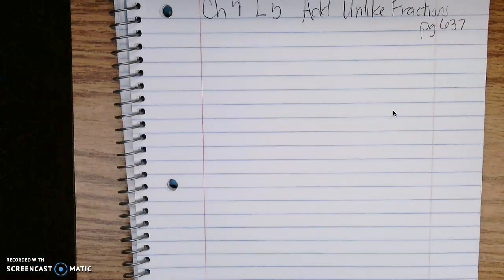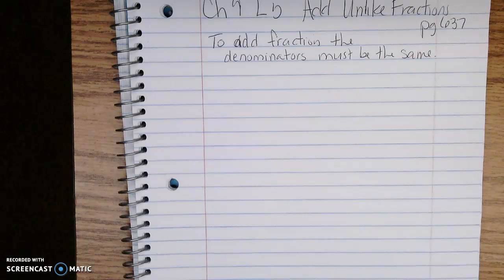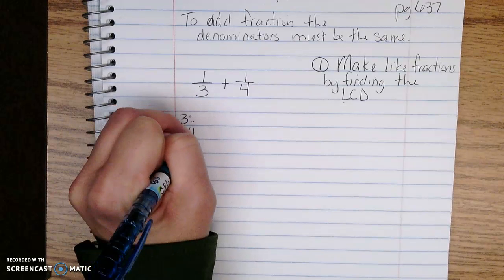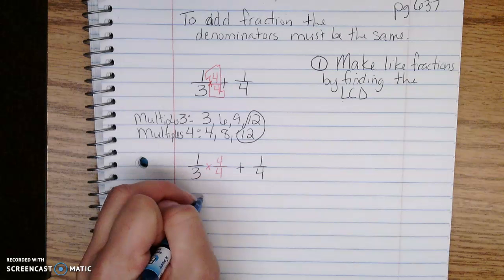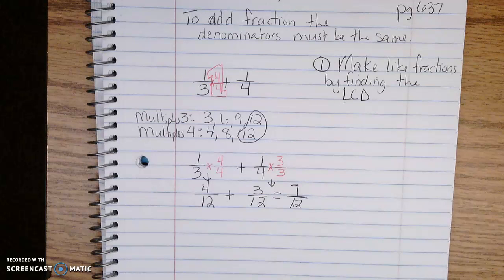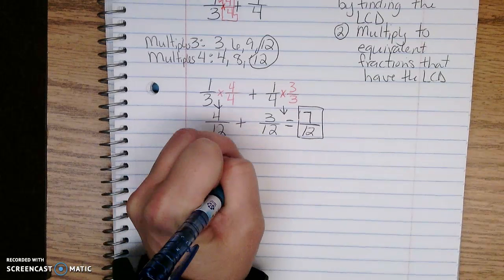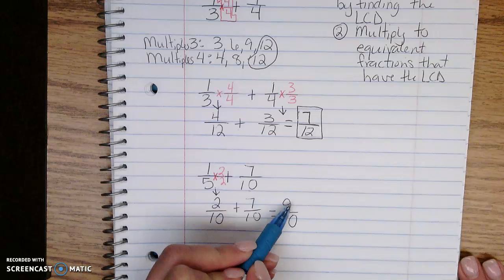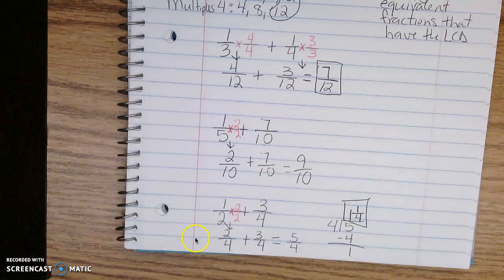Ch. 9 L 5 Add Unlike Fractions